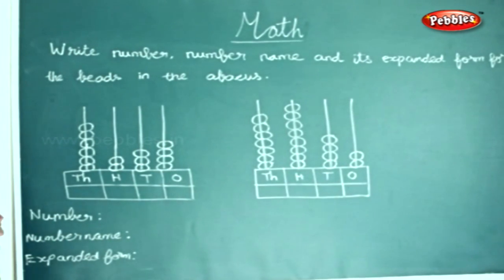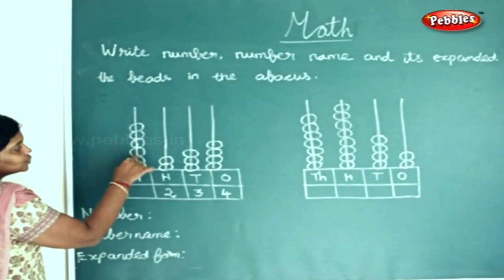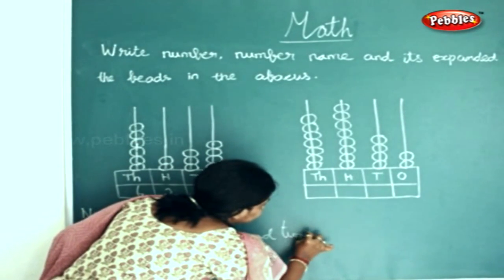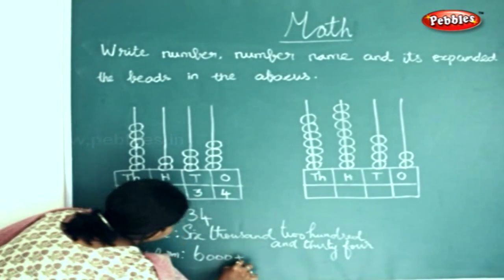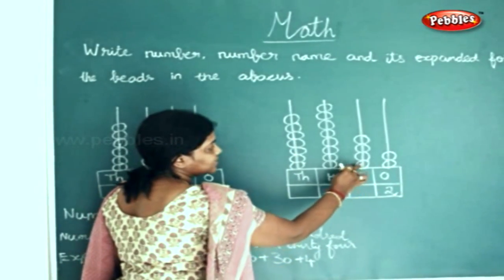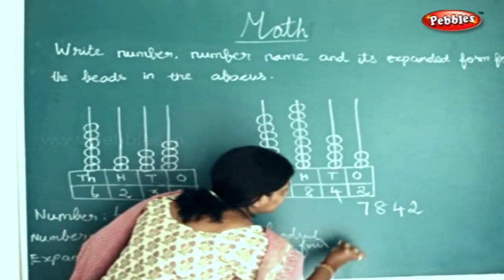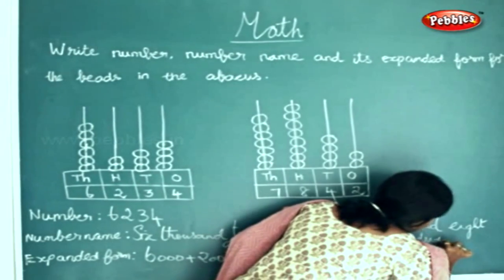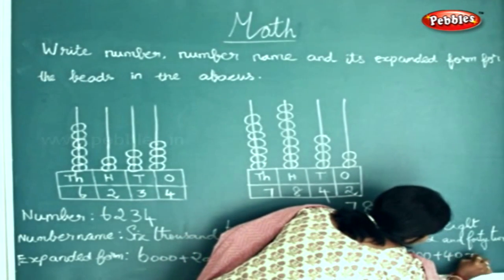STD 4TH MATHS | Write Number, Numbers Name & Expanded the beads in the Abacus | Knowing Numbers